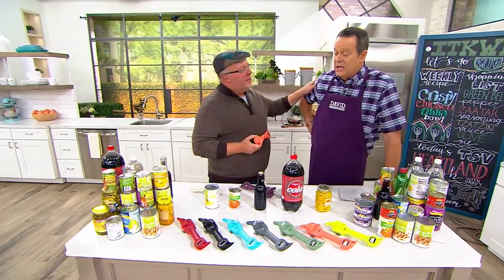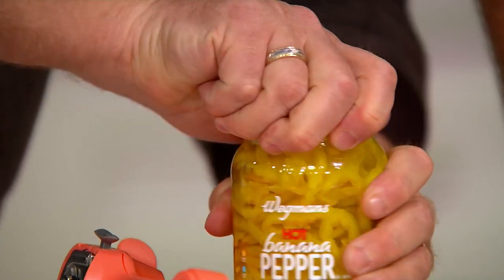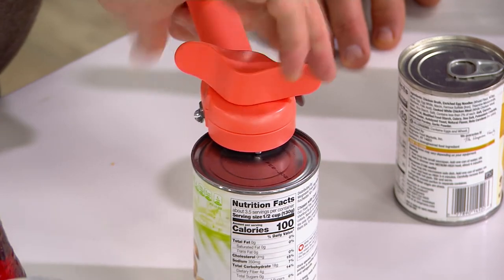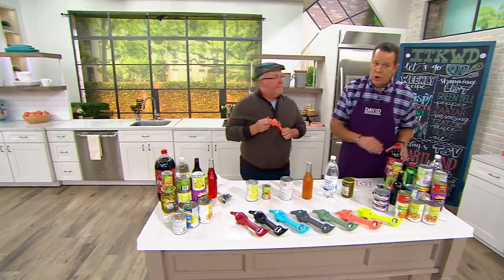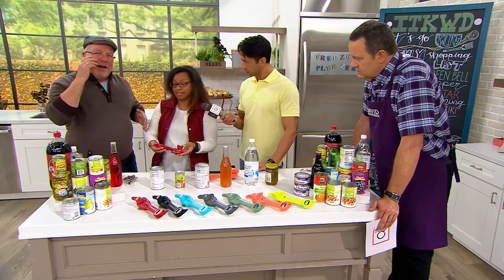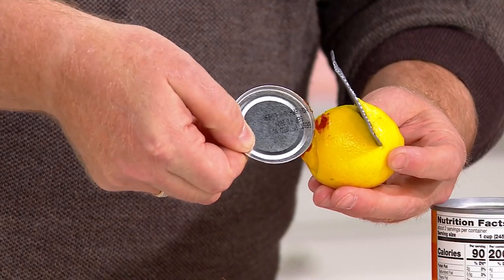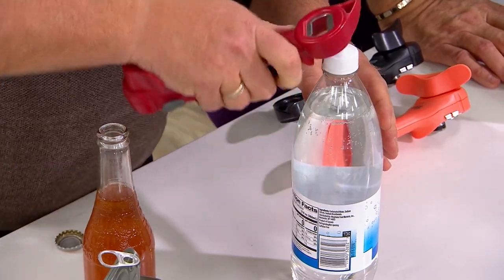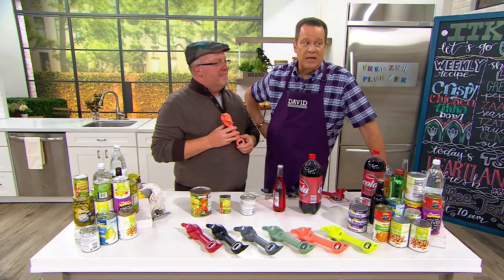Kuhn Rikon 5-in-1 Master Auto Safety Can Opener on QVC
Kuhn Rikon 5-in-1 Master Auto Safety Can Opener

With a long handle and five opening tools in one, cracking open cold, refreshing cans of your drink of choice is an easy-breezy process. From Kuhn Rikon.